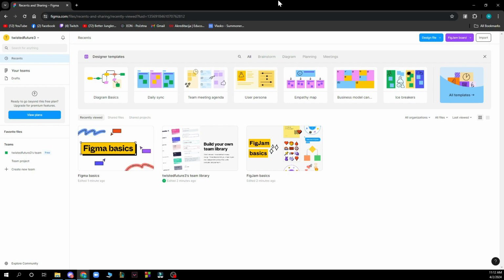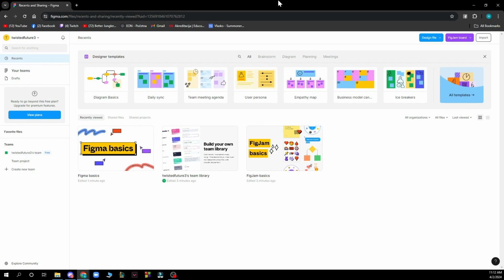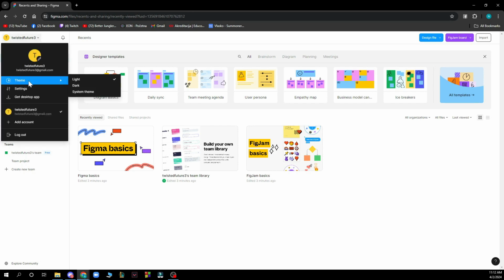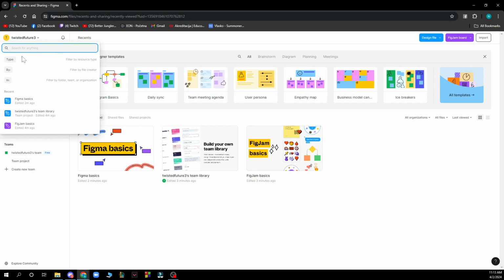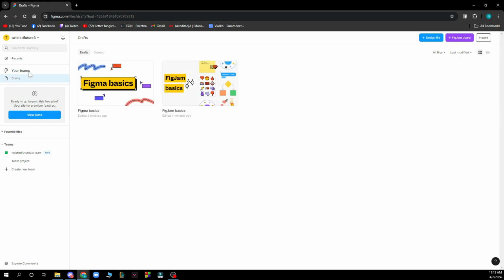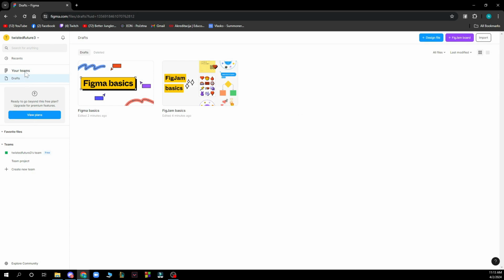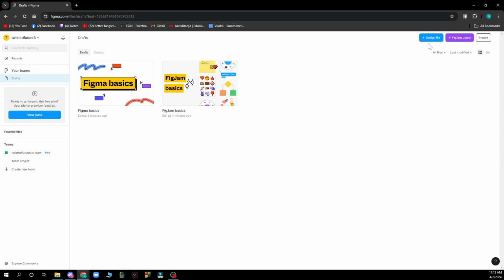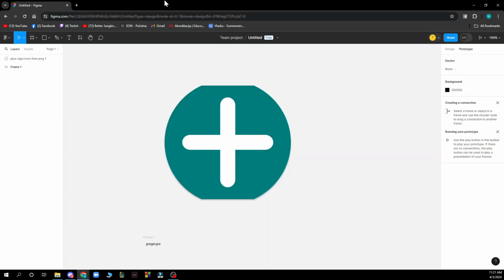How To Design Scrollable List In Figma (Quick Tutorial)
In this video I will show you How To Design Scrollable List In Figma. It would be good if you watch the video until the end so that you don't miss important steps.